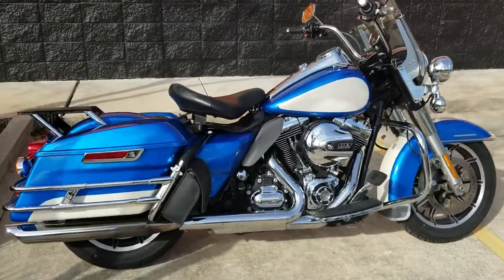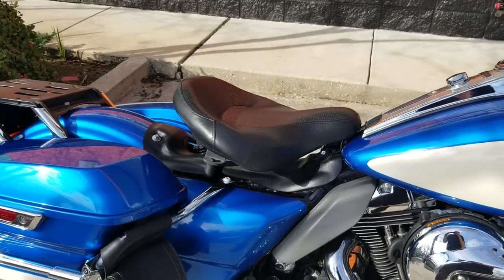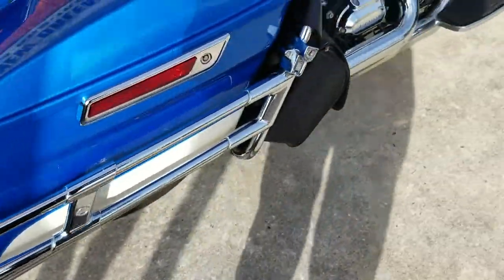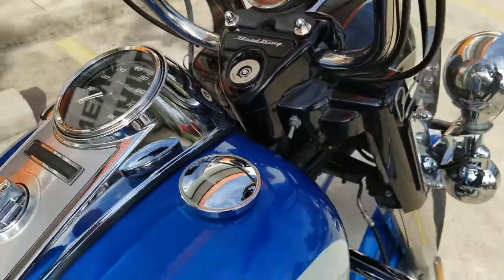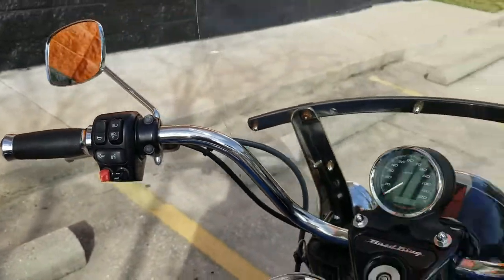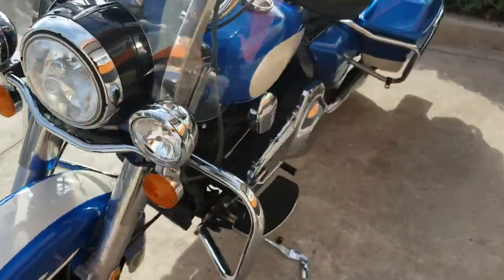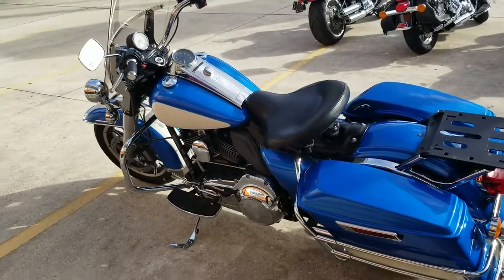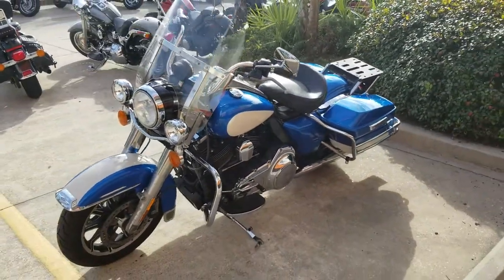2016 Police Road King MP616671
2016 Blue/White FLHP